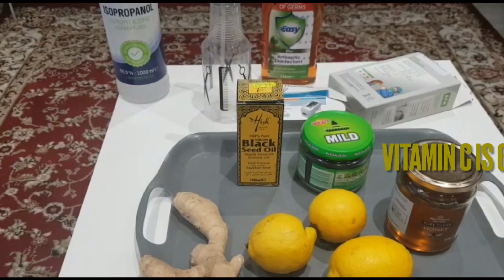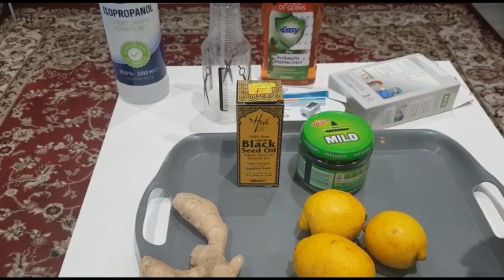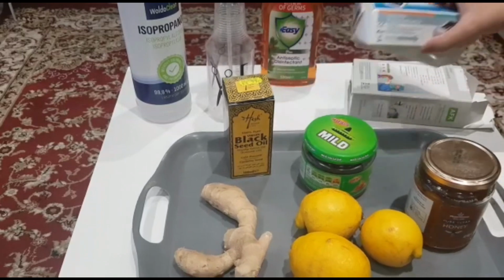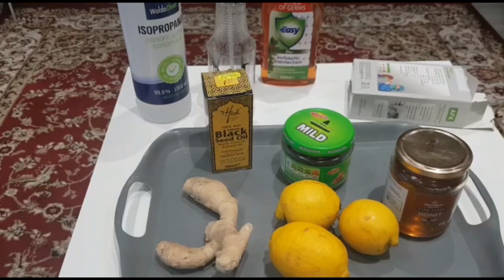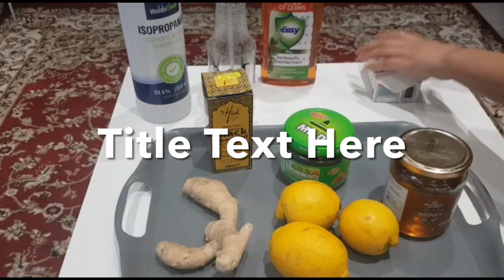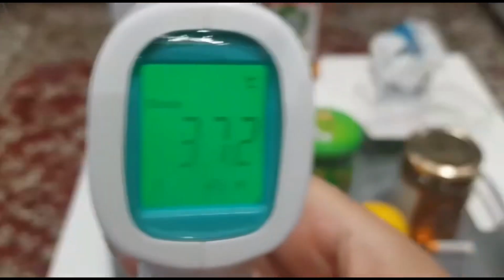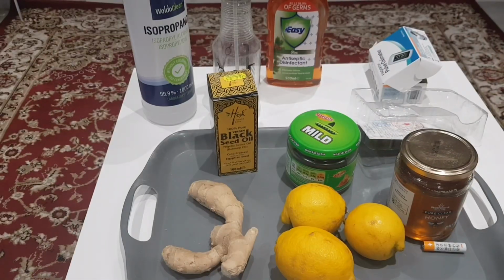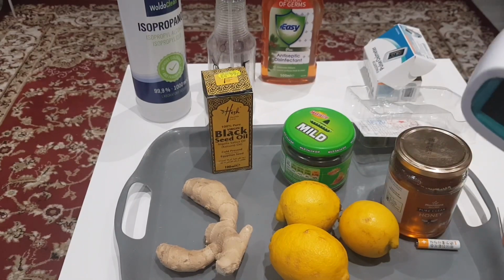Essentials to keep in the home during covid and lockdown and beautiful dua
The key essentials which is good to have in the house. and most importantly a beautiful dua.